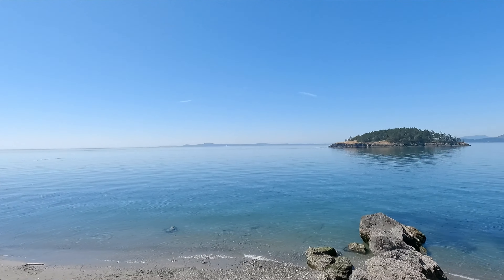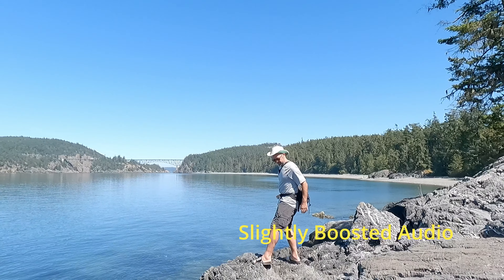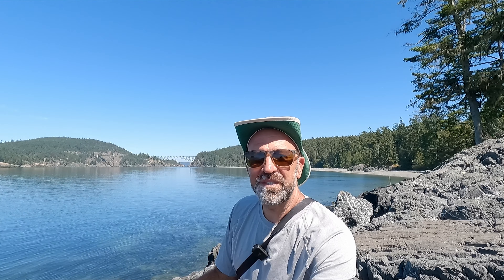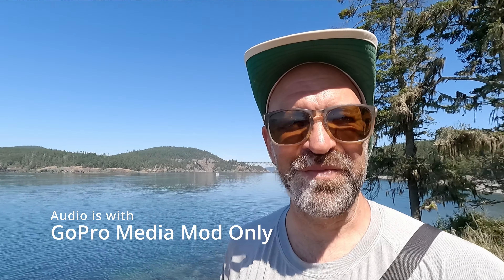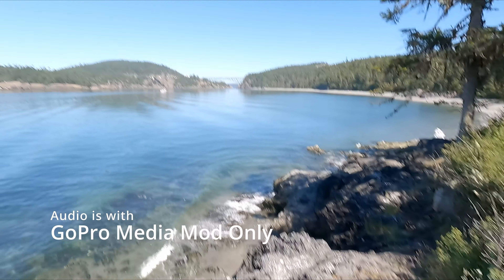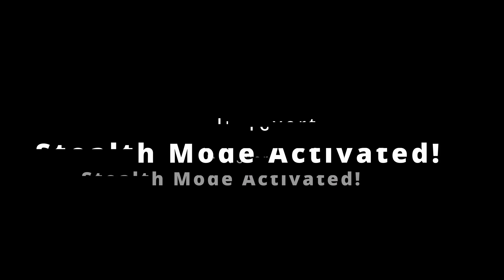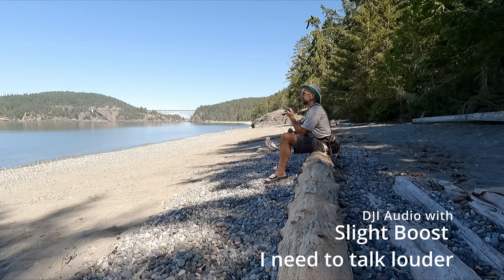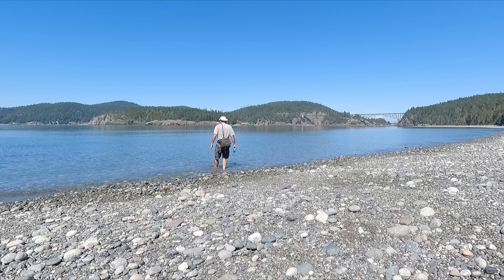DJI Mic with the GoPro Hero 9 with Media Mod, Is It Worth It?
I love the GoPro Hero Media Mod yet there are some limitations. Could the DJI Mic overcome them?

Two different companies with tech could have issues which is why I have always been a believer in simple is better and have always gone with a wired lav mic...yet I have so far found that DJI makes really good products so after years of waiting I went all in on the DJI Wireless Mic...

These are my initial tests FROM FIRST TIME USE. Meaning I took this out of the box and started using it...although this may have resulted in mistakes I think it also gives a very clear picture of anyone using it...

Sometimes I get excited from watching tech reviews and then realize how much time has gone in behind the scenes...some of that same time unfortunately is also something a new user will have to invest to see even partially similar results.

Well not here! :-) Nope I just popped this out of the box and went for it!

I was hoping to not even read the instructions but alas I gave in and looked at the pictures on the quick start guide as I was having trouble attaching the hot shoe mount...

Anyway, this is nice because instead of being stuck behind a desk while testing the DJI Mic I went for a hike at Deception Pass State Park in WA...such an amazing location, if you get the chance you should check it out!!

Now about half way through you should get an idea of the DJI wireless mic however I encourage you to watch all the way through, it's short and some cool shots to the very, very last after I am done, ending with a sunset. :-)

Plus you don't want to miss out on my patent pending video creation Introverted Stealth Mode!

40 Free Wordpress Mini Masterclasses (landing pages, your first 1000 subscribers, one page website in one hour, online quizzes, and more)

Other Videos You Might Like:
I Never Thought This One Thing Might be an Issue Starlink for RV: Plus Speed Testing vs ATT

Is the Deity D4 Mic Worth Getting? Is it Better to Use as a Shotgun Mic or Overhead?

GoPro Hero 9 Media Mod vs DJI Osmo Pocket 2, Which Has Better Audio for Being a Content Creator?

Free workshop: Launch a passive online course in 7 days (from scratch) without a team or complicated tech

Like the music in the videos? Check out more here: jo.my/epicsound

Intro using GoPro Hero 9 with Media Mod - (0:00)
Baseline for DJI Mic with GoPro Hero 9 - (0:50)
DJI Mic far Away - (1:40)
Biggest Benefit of DJI Mic is...(2:04)
GoPro Hero 9 with Media Mod (2:40)
Stealth Mode for Introverts who Film (3:00)
Bridge Test (Lots of Noise) with DJI Mic (4:14)